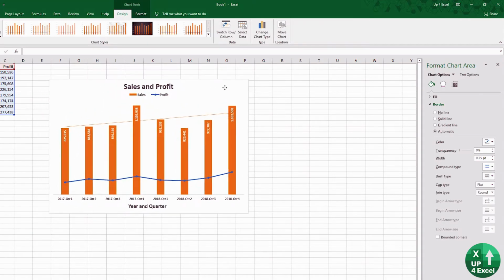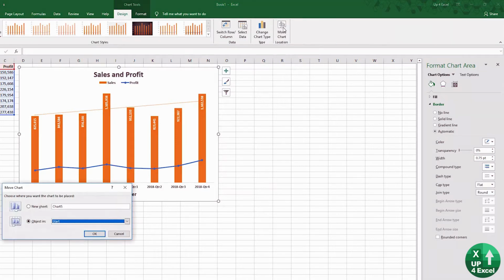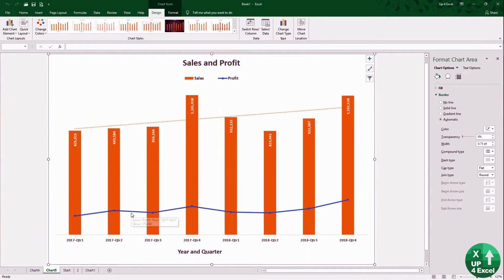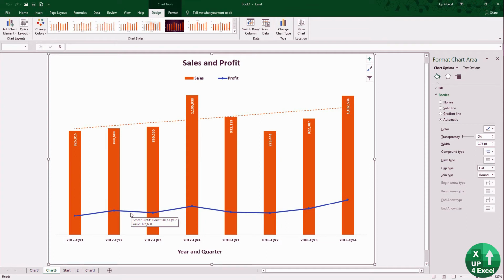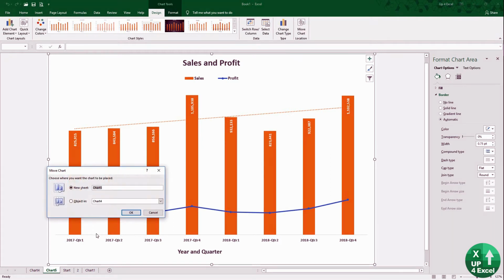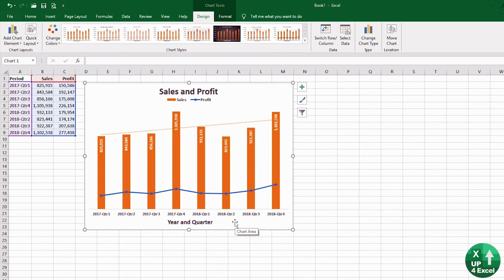Mastering Chart Movement in Excel: Essential Do's and Don'ts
🎯 Excel charts can be moved around a sheet, resized, moved to other sheets, or used as a sheet on their own. But there are a few pitfalls so I'll show you how to avoid them.

📒 If you want to move an Excel chart around or move an Excel chart to a new sheet then this Excel quick and simple charts tutorial is ideal. A great rule of thumb for moving Excel charts is don't move Excel charts! Instead, place them where you want before formatting or refining them. If you do want to know how to move an Excel chart without messing up formatting then I’ll show you how in this basic Excel chart tutorial… but the best advice, Excel charts 101 style, is do not move Excel charts.

1. Mastering Chart Mobility:
Delve into the intricacies of chart movement within Microsoft Excel. Understand the various methods for relocating charts, including the simple drag-and-drop technique, keyboard shortcuts, and the "Move Chart" feature. By exploring these options, viewers can select the most efficient approach based on their specific needs and preferences.

2. Navigating Sheet Dynamics:
Explore the dynamics of Excel sheets and their impact on chart placement. Learn how to create new sheets dedicated to individual charts or move charts to existing sheets within the workbook seamlessly. Discover the benefits of organizing data into separate sheets for enhanced clarity, analysis, and presentation.

3. Addressing Formatting Challenges:
Examine common formatting challenges that may arise when moving charts, such as font size discrepancies, label distortions, and axis misalignment. Gain practical strategies for overcoming these obstacles, including adjusting chart properties, modifying font settings, and ensuring consistent formatting across sheets and workbooks.

4. Fine-Tuning Chart Presentation:
Dive deep into the nuances of chart presentation and optimization. Discover advanced techniques for fine-tuning chart elements, including data labels, axis titles, legend placement, and gridlines. Learn how to customize chart styles, colors, and effects to create visually compelling and professional-looking charts that effectively communicate key insights.

5. Ensuring Cross-Sheet Compatibility:
Understand the importance of maintaining cross-sheet compatibility when moving charts between sheets or workbooks. Explore strategies for preserving chart integrity, data links, and formulas across different sheets, ensuring seamless navigation and analysis of interconnected data sets.

6. Troubleshooting Chart Migration:
Anticipate and troubleshoot potential issues that may arise during the chart migration process. Learn how to identify and resolve common errors, such as chart distortion, data loss, or broken links. Gain confidence in your ability to troubleshoot chart-related issues effectively, minimizing downtime and maximizing productivity.

By delving into these detailed topics, viewers will gain a comprehensive understanding of chart manipulation in Excel and acquire valuable skills for optimizing chart presentation and organization. Whether you're a beginner or an experienced user, implementing these advanced techniques will elevate your Excel proficiency and streamline your data visualization workflow.

Thank you for joining me on this in-depth exploration of chart manipulation in Microsoft Excel. I trust that you've found these insights invaluable for enhancing your data visualization skills and streamlining your workflow. Remember, mastering Excel is all about practical application and continuous learning.

As you embark on your Excel journey, don't hesitate to revisit this tutorial for a refresher or explore our other videos for more advanced techniques and expert tips.

Whether you're a seasoned Excel user or just getting started, there's always something new to learn and discover.

Together, let's excel beyond the ordinary and unlock the full potential of Microsoft Excel. Until next time, happy spreadsheeting!